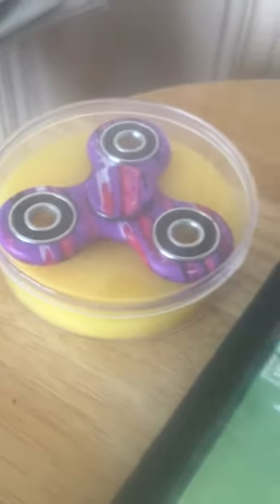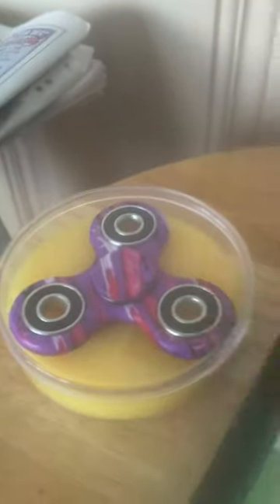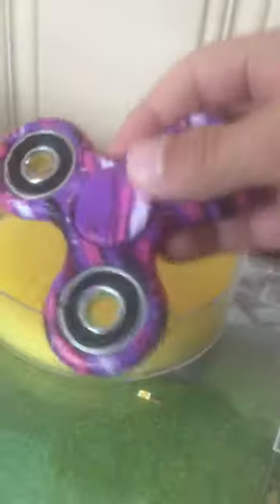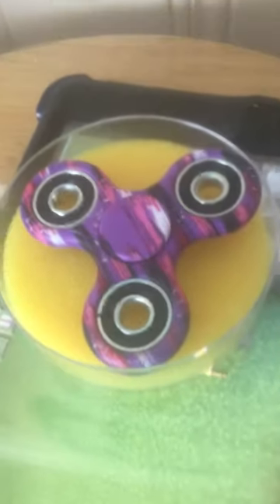Look at the cool fidget spinet I got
it's a galaxy 🌌 fidget spinner